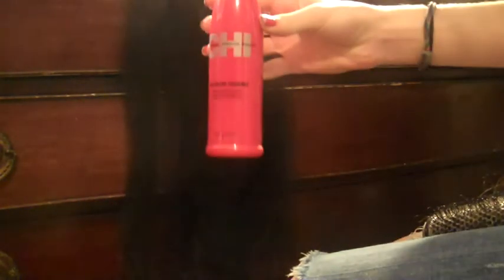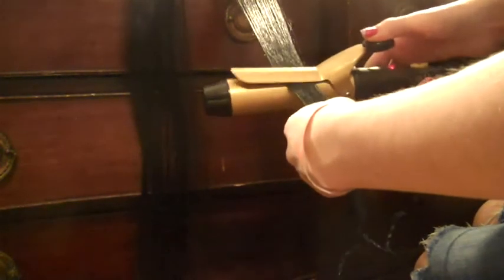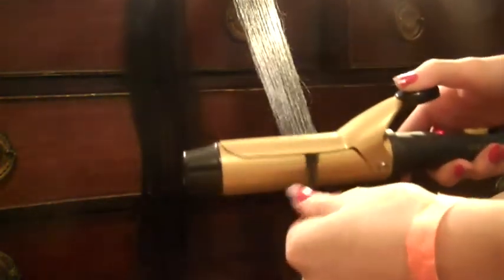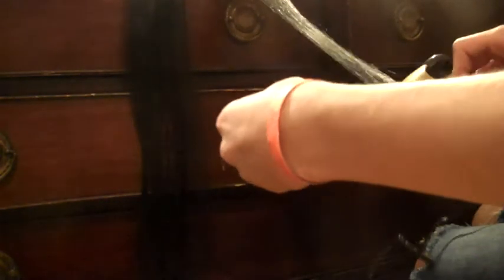Natural volume curls!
Want the finest natural looking curls? I've created this tutorial just so you can see how to get big volume curls that you'll be sure to love! If you're looking for that, then keep watching! This video is based off of extensions, but you can obviously do it with your real hair as well! I hope you guys enjoy XoXo Sam